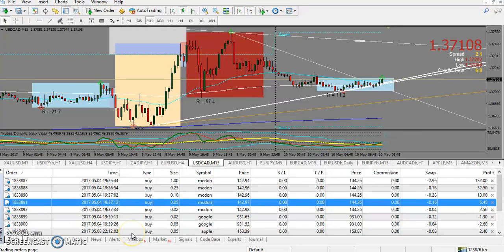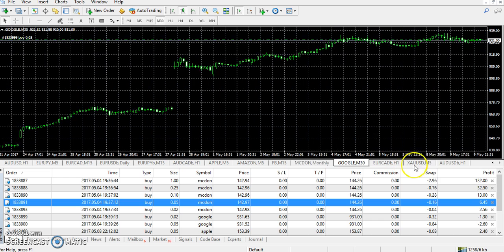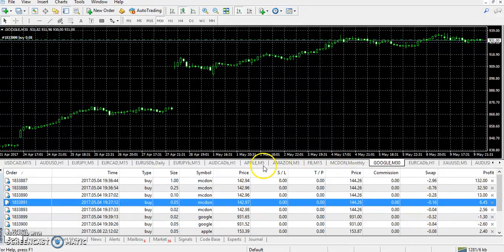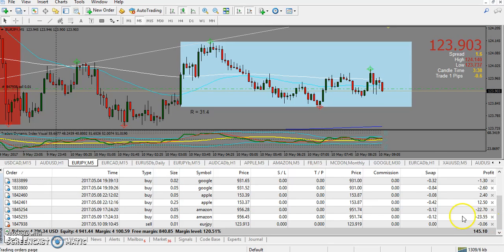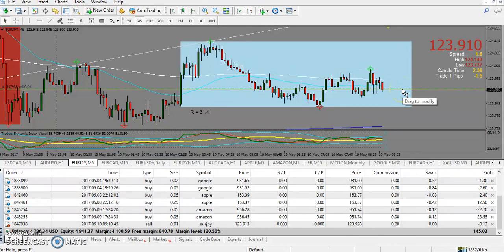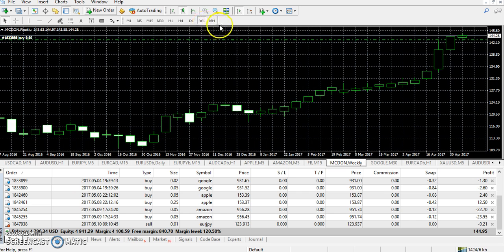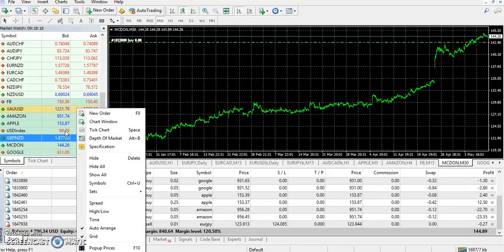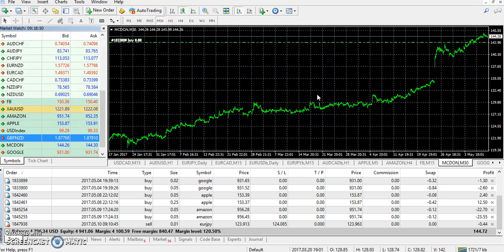How To Utilize Shares Option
To learn about Forex watch the video below
What Is Forex Trading? How Does Forex Work?

Start investing with Acorns today! Get $10 when you use my invite code: